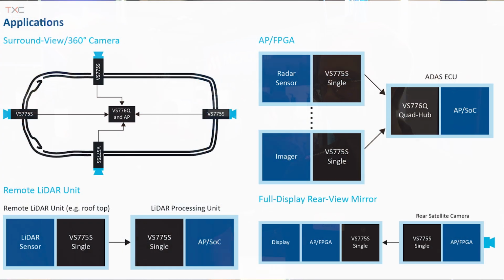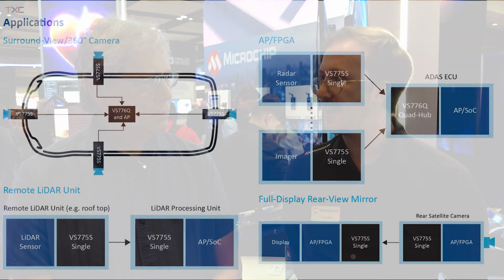ASA Motion Link Delivers Camera and Sensor Connectivity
The Automotive Serdes Alliance (ASA) is a non-profit alliance established in 2019 that encourages the standardization of asymmetric SerDes technologies.

Chris May, an Applications Engineer at @MicrochipTechnologytalks about the company's implementation of ASA Motion Link and how it operates.